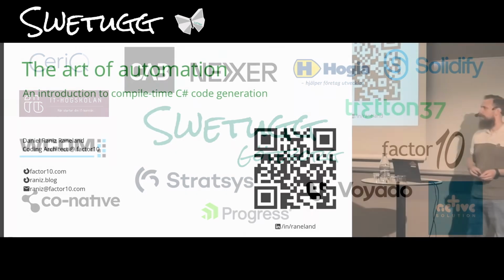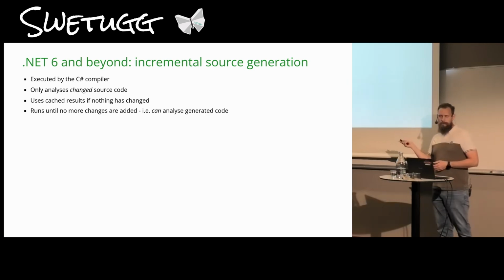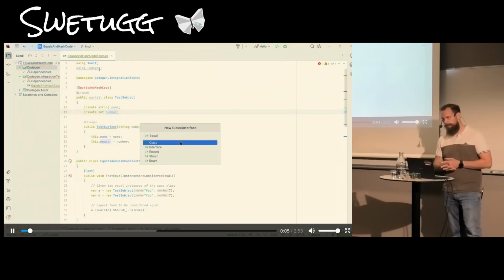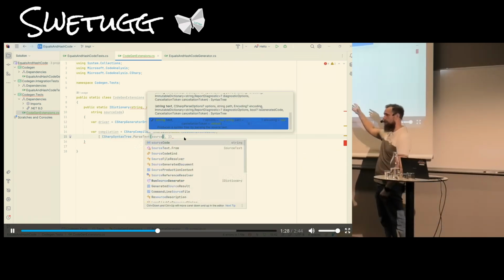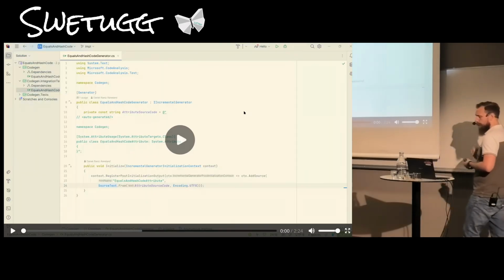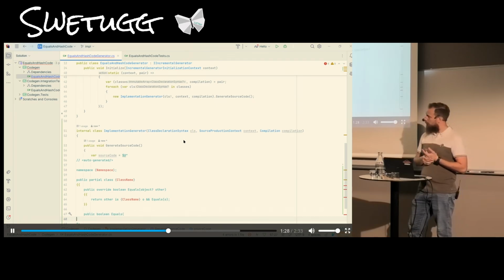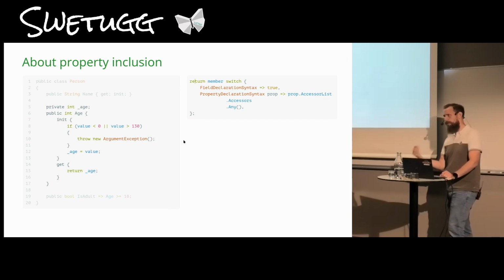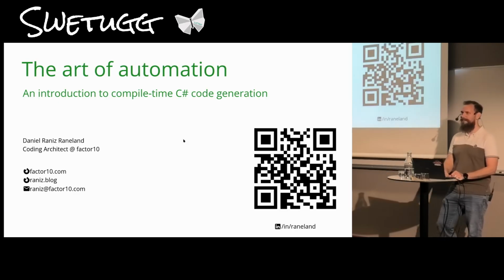The art of automation: An introduction to compile-time code generation in C# - Daniel Raniz Raneland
Have you ever done repetitive, mindless implementation work where you essentially write the same code over and over again in different places? What if you could automate all that tedium away?

In this live coding session I will introduce the concept of compile-time code generation in C#. I will show how to leverage attributes to trigger our code generator during compilation and generate both full and partial classes to help remove the tedium of repetitive code.

Raniz is a programmer, architect, speaker and coach at factor10, helping companies achieve software excellence with a business focus.

As a problem solver at heart, he jumps at complicated problems and believes that as much as possible should be automated, reproducible and stored as code.

This session was recorded at Swetugg Gothenburg 2024, Swetugg is run by a group of volunteers with different IT backgrounds with a common denominator: A passion for creating good software and better software developers, no matter if you are just starting your journey or have been writing code since the beginning of unix time.